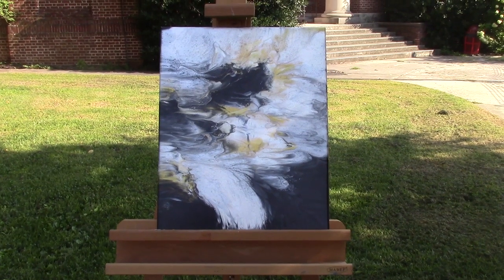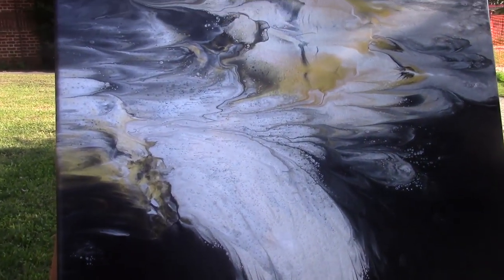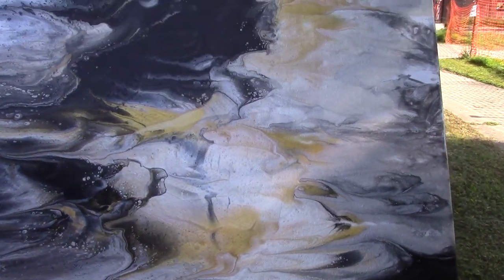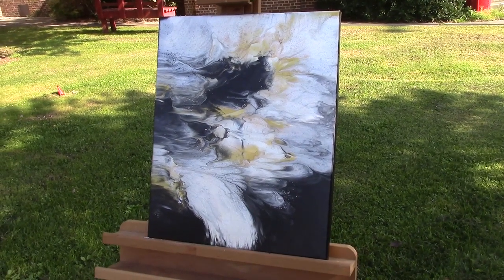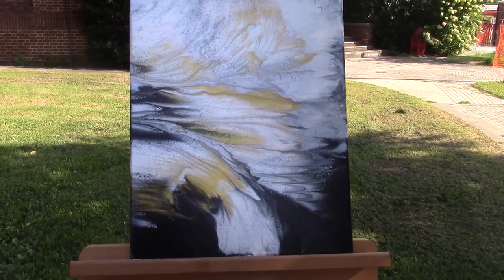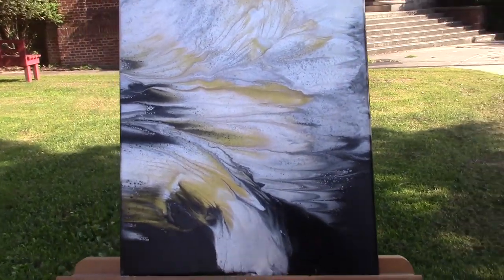💥Larger Smoosh Paintings - Rorschach would be PROUD-SOLD💥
Acrylic Pour 135 - Larger Smoosh Painting 1 of 2
Acrylic Pour 136 - Larger Smoosh Painting 2 of 2
This is a continuation of the "smoosh" experiment I did witht he little miniature canvases. These are more of a standard size canvas, 16" x 20" each. I had to redip each of the as the canvas did'nt want to make contact with the paint in the middle. I foresee that doing this technique on a much larger scale would be a bit of a nightmare, unless you walked on it or something. These are so simple and fun and effective in their beauty though. I am not trying to abandon the swipe but I enjoyed this little detour. I love this color scheme and how it shimmers in the light. I need to find a better way to capture the metallic shimmer for the camera.
My Open Studio Tour is happening next weekend and I hope to sell quite a few paintings including these. Come on over if you are close.

Fluid Art, large acrylic pour painting.

Colors used in this painting:
-Carbon Black
-Iridescent Gold
-Iridescent Pearl
-Iridescent Silver

Paint Recipe:
Each paint color is mixed with
3x GAC800, 2x Floetrol, 1x paint